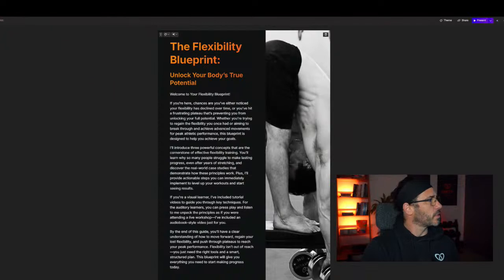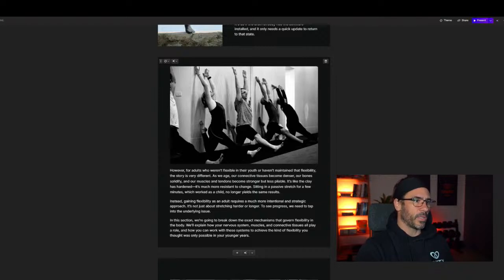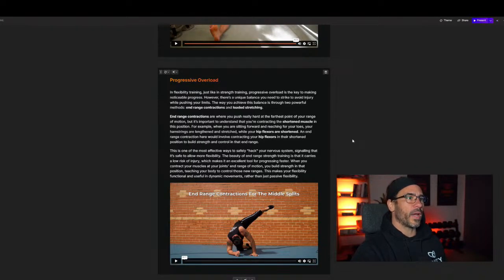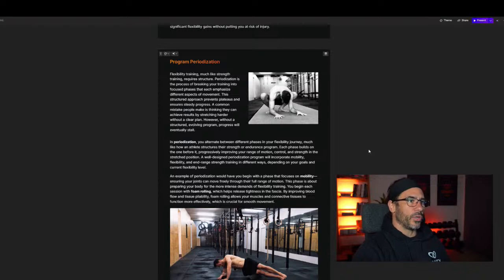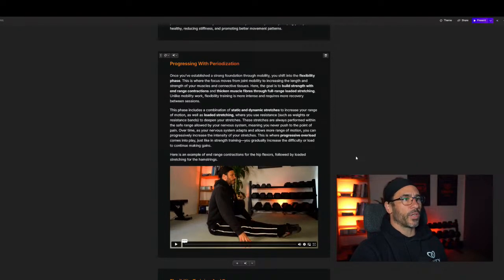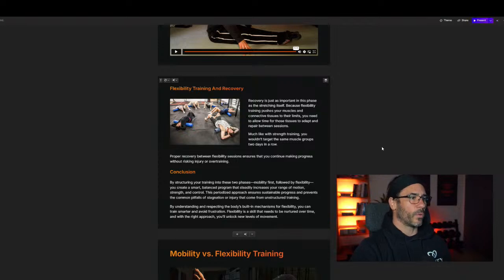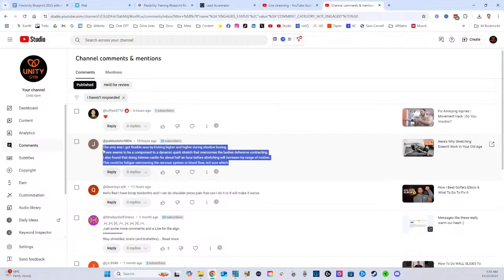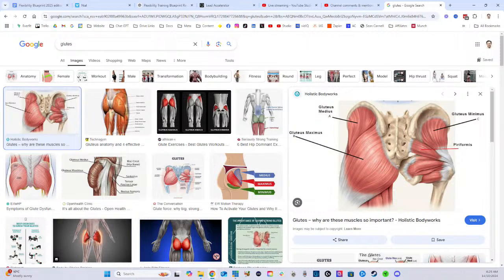Here's How To Get Flexible Fast [Not Stretching]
Think stretching makes you flexible? Not as you age! Learn how to unlock flexibility with end range strength, hack your nervous system, and achieve rapid results. Flexibility training for adults!

Join me for 1 on 1 online coaching, only $1.75/day
Rad will write you a tailored rehab program for your knee (or any other) injury, and provide unlimited 1 on 1 coaching

We've partnered with our favourite brands to get exclusive deals on the supplements and equipment we use. We only promote products that we truly believe in and that we use ourselves.